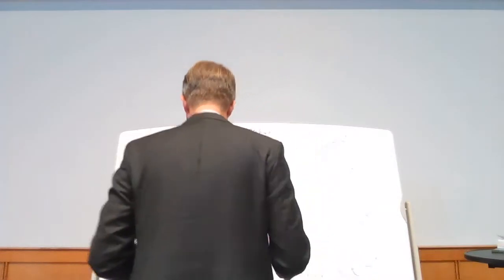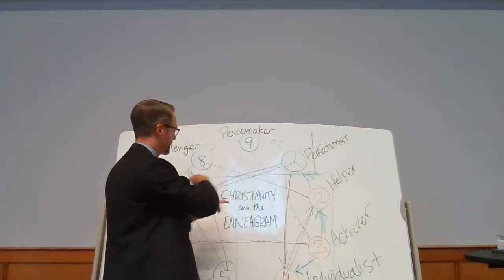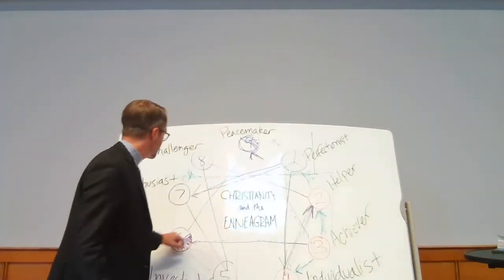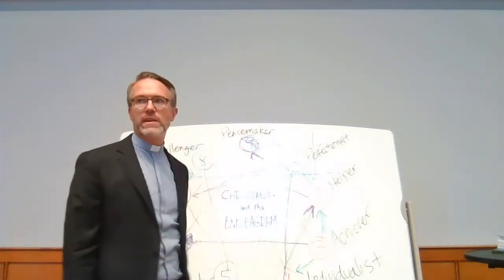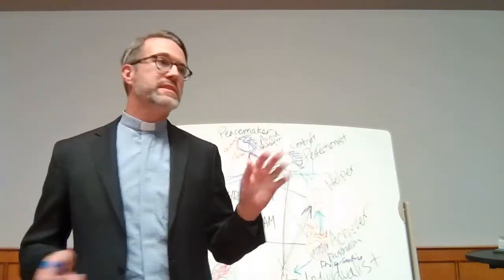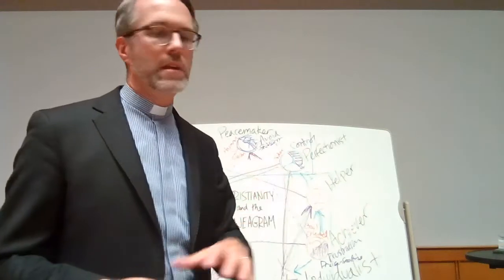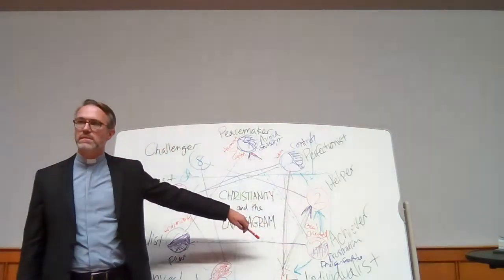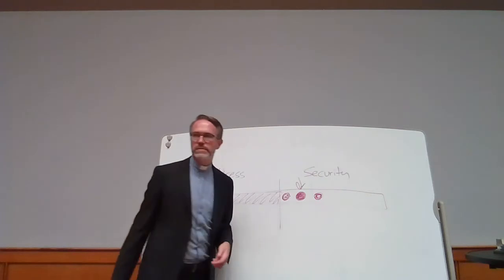Christianity and the Enneagram: Week 4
For the Center for Faith and Culture at William Jewell College, Liberty, MO. This is the rudimentary recording of session 4 of 4, of the course Christianity and the Enneagram, taught by The Rev. Canon Ryan Wiksell. Please forgive the empty space in the middle for break-out groups, and for the difficulty hearing questions and comments from the class.

NOTE: There is no Week 3 video, due to inaudibility, and also the personal nature of participants' involvement.